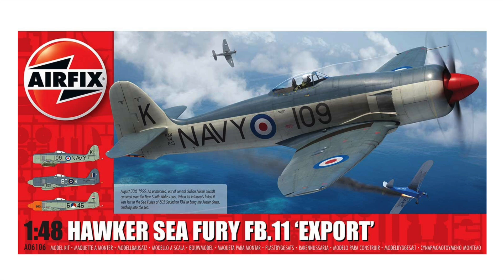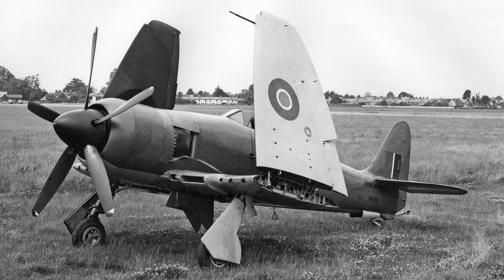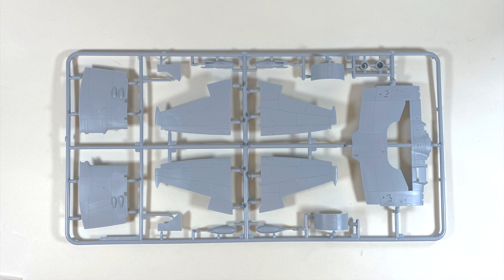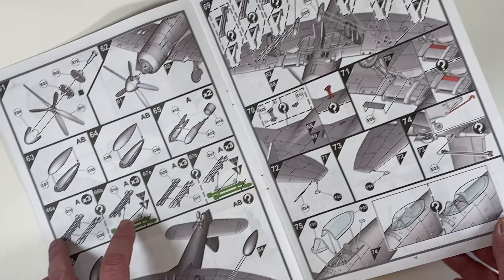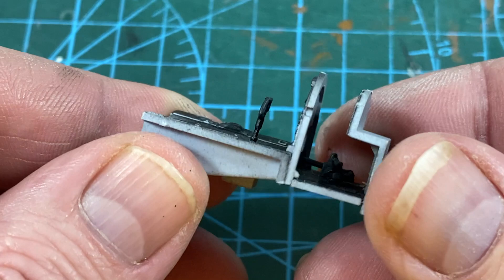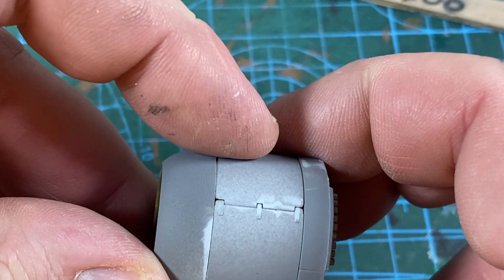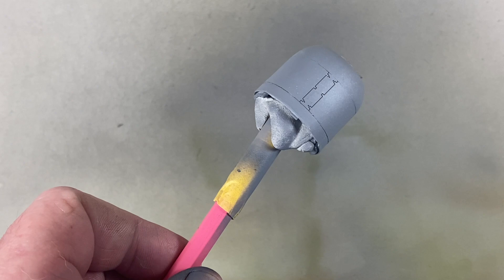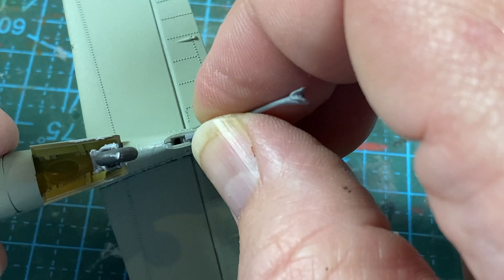Airfix Hawker Sea Fury FB.11 1/48th scale 2020 release FULL BUILD with BONUS HISTORY - HD 1080p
In this video I'm building the 1/48th scale Hawker Sea Fury FB.11 from Airfix. Is it something you'd like to build? Have a look here and see what's in the box, how to build it as well as the story of the Sea Fury!

00:00 Introduction
01:28 History of the Sea Fury
06:11 What's in the Box?
11:33 Making the Sea Fury